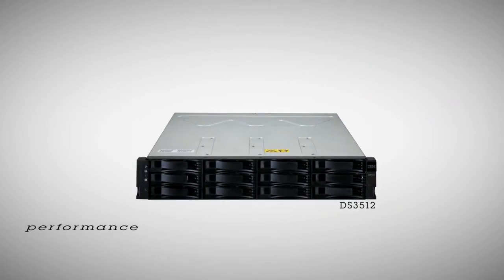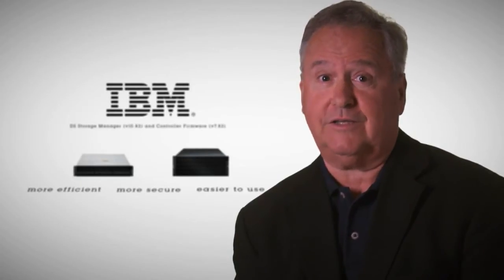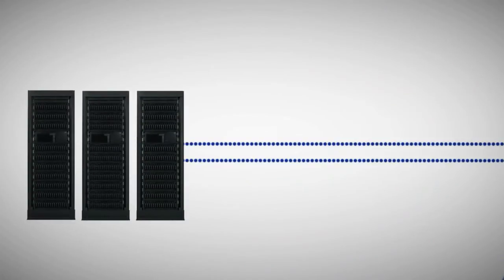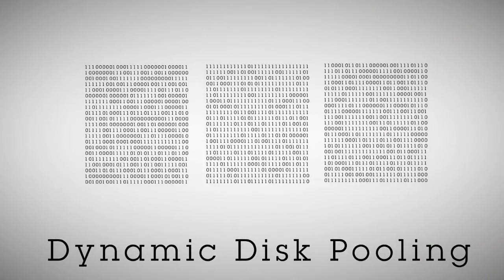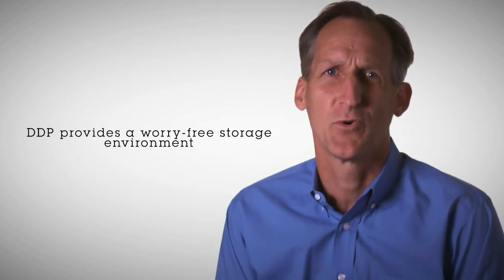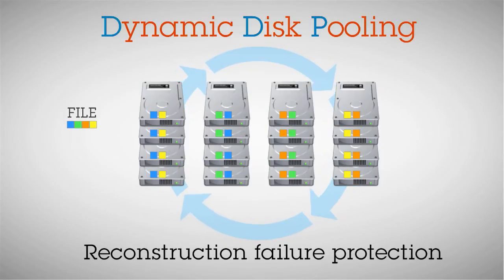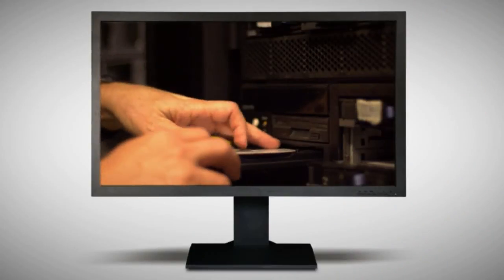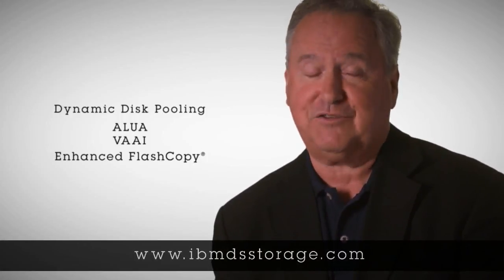IBM DS Storage Manager